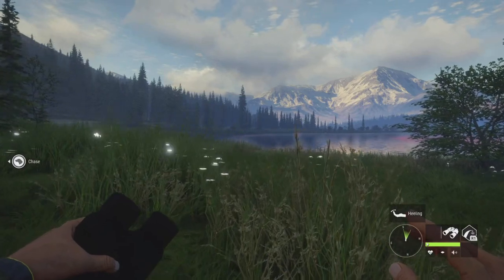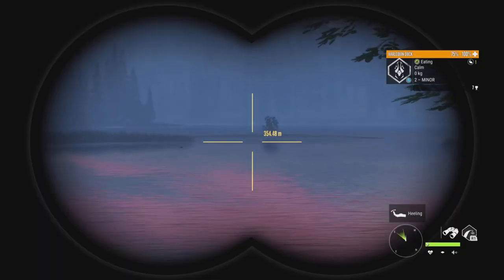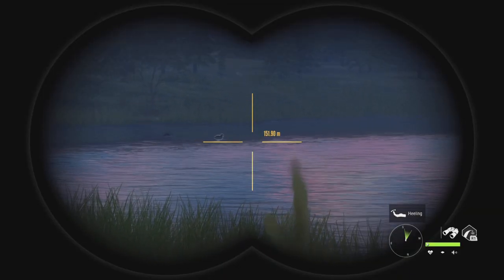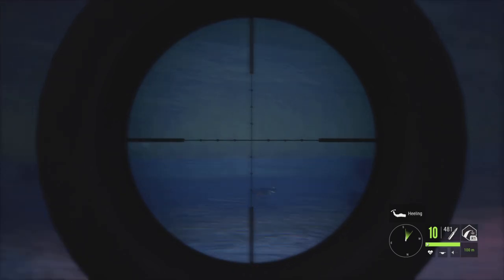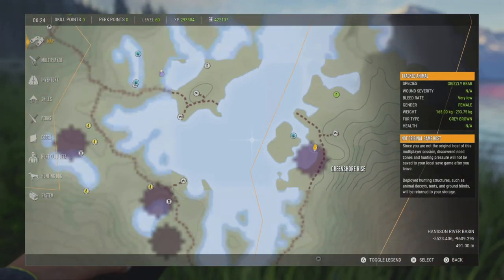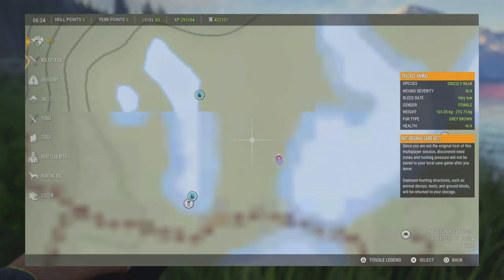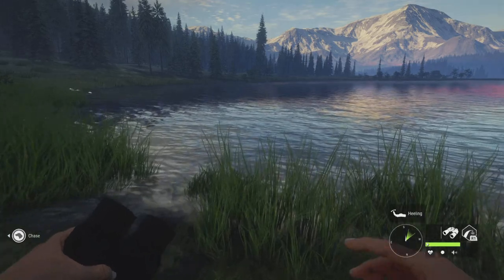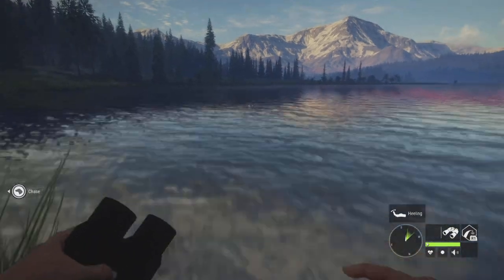More News And Details About Revontuli Coast! | theHunter - Call of the Wild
Today, we are going to take a quick look at the videos Expansive Worlds has put on their Twitter page! Now, we can get a look at both the Eurasian Teal and the Black Grouse from the new map, Revontuli Coast, which is in Finland! I hope y'all enjoy today's the hunter - call of the wild video!